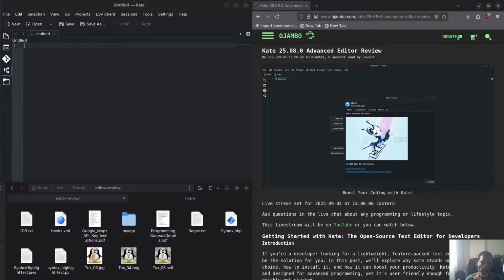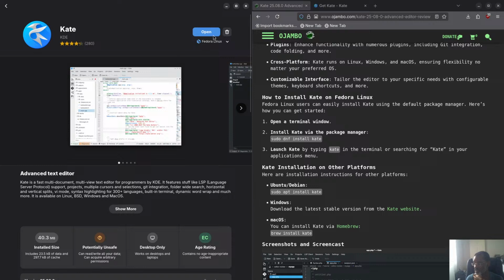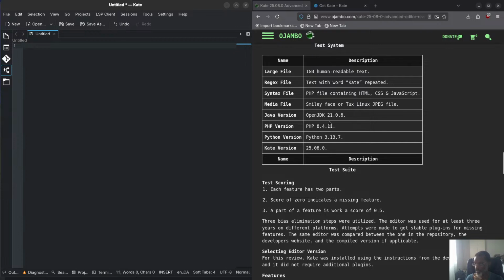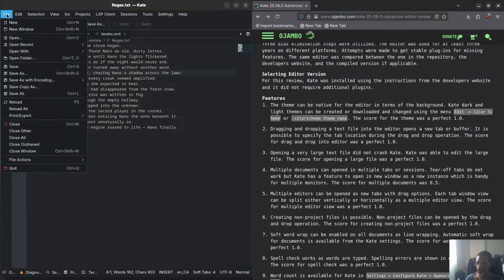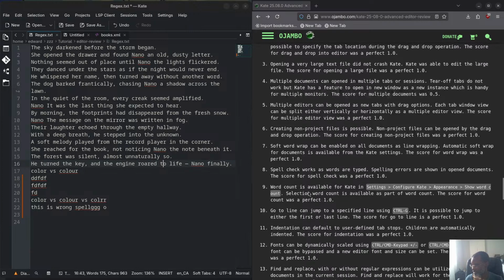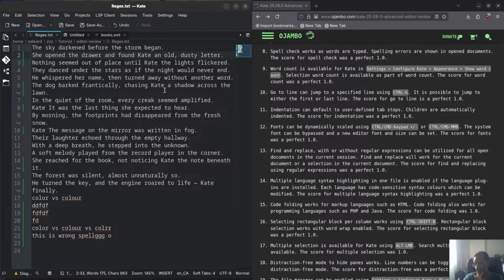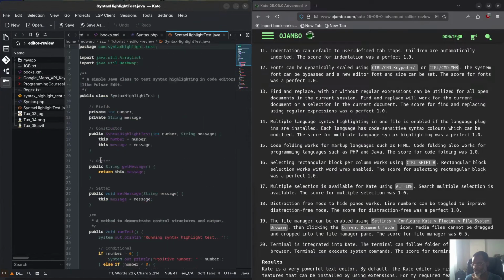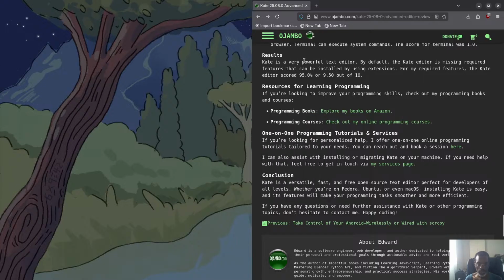Master Kate: The Ultimate Open-Source Text Editor for Developers!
In this screencast, we dive into Kate, the powerful open-source text editor for developers. Learn how to install Kate on Fedora Linux and other platforms, explore its features, and discover why it's one of the best text editors for programming. Whether you're just getting started with coding or you're an experienced developer, Kate offers the perfect balance of performance and customization.

🔹 What you’ll learn in this video:

How to install Kate on Fedora Linux, Ubuntu, macOS, and Windows.

Key features of Kate, including syntax highlighting, plugins, and the multiple document interface.

Tips and tricks to boost your productivity with Kate.

🎥 Watch the full screencast and get your coding workflow streamlined with Kate!